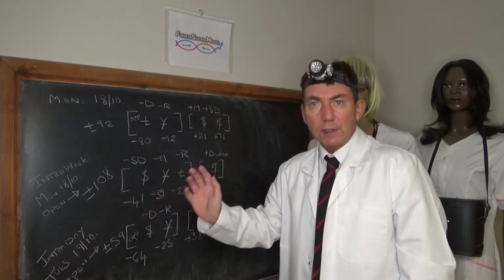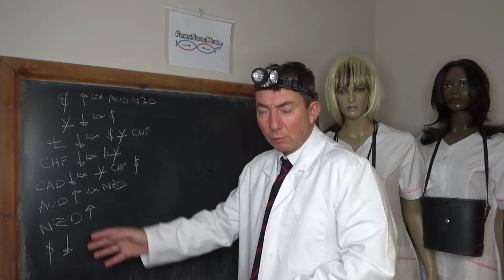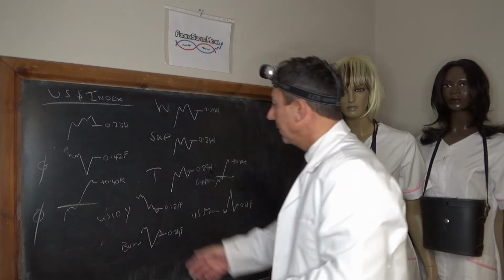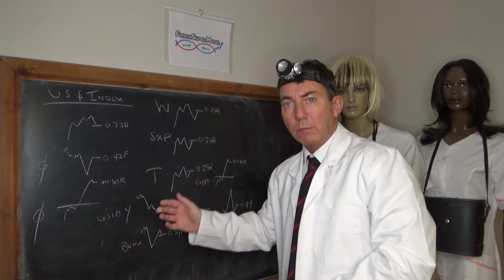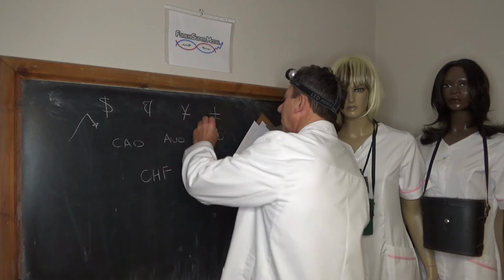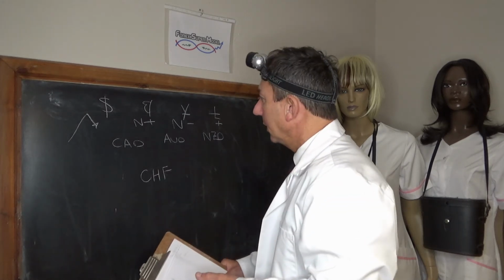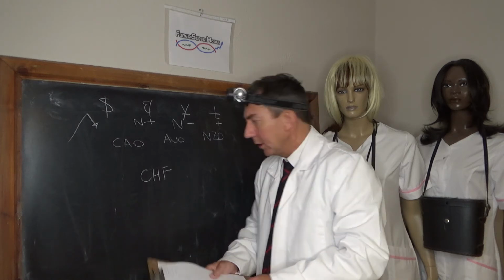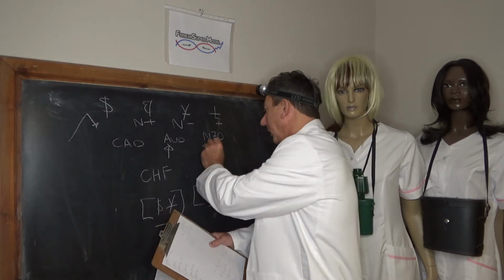Forex Super Model Daily Market Analysis Tuesday 19/10/21